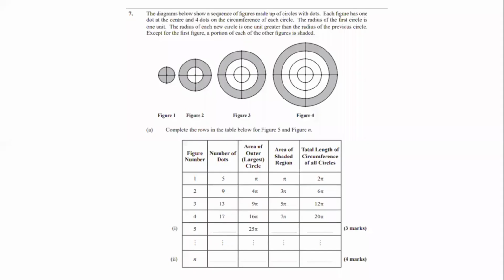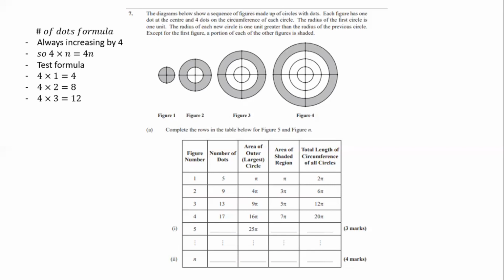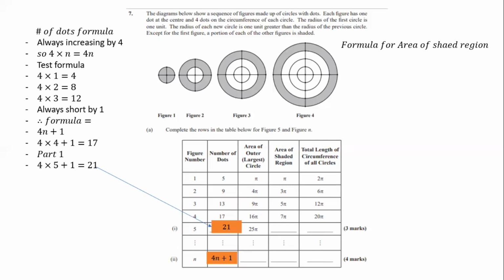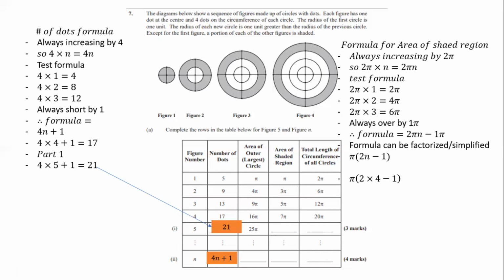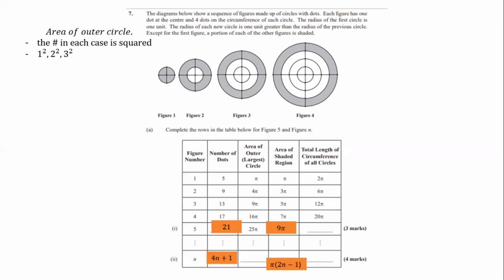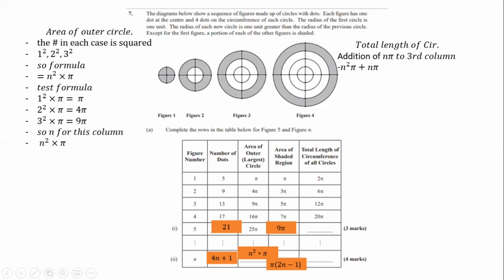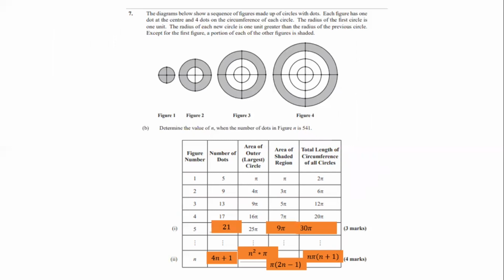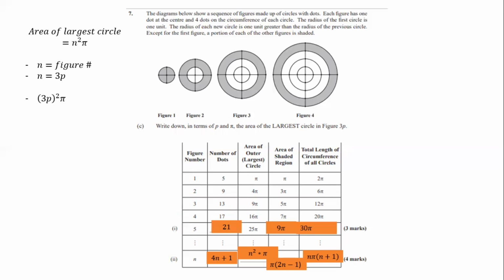CXC (CSEC) Math Paper 2 | January 2021 Question 7